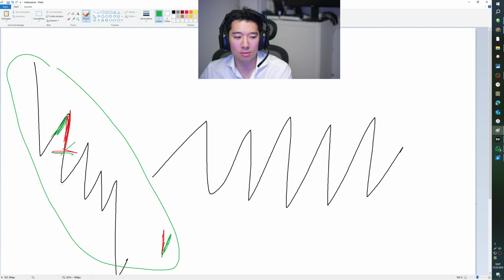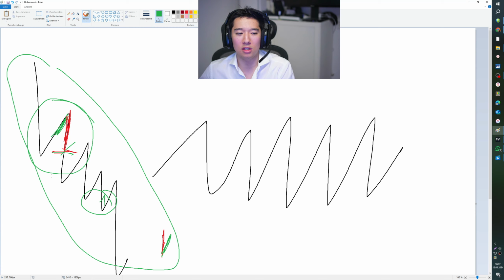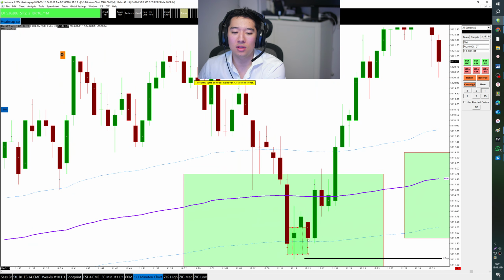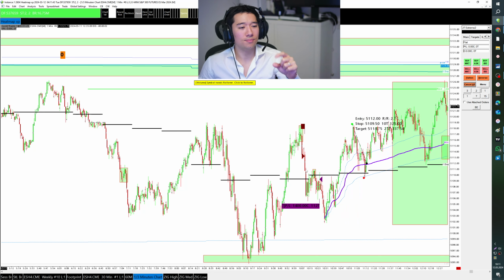Use this Strategy to Trade with an Anchor Vwap and Price Action better than ever